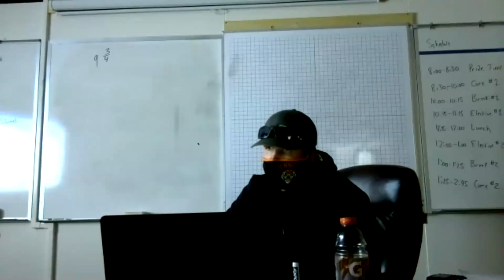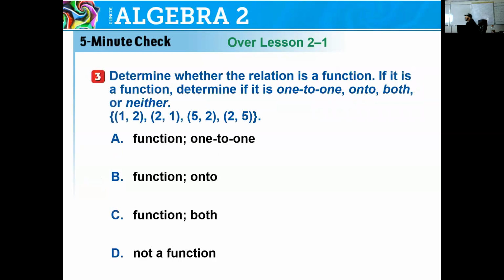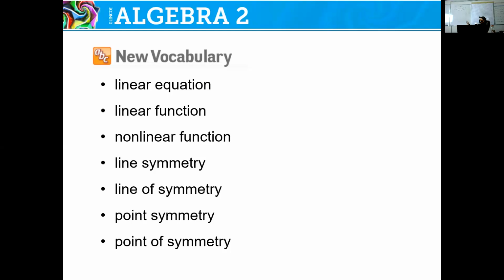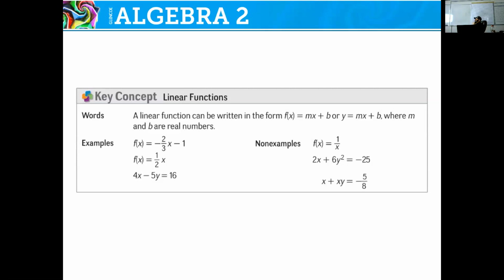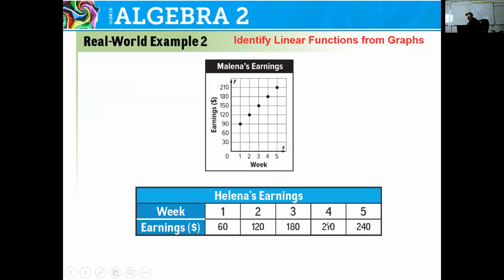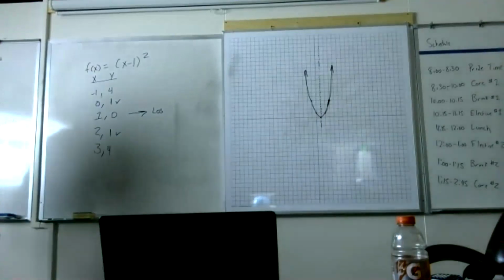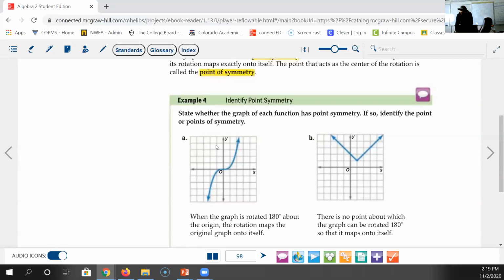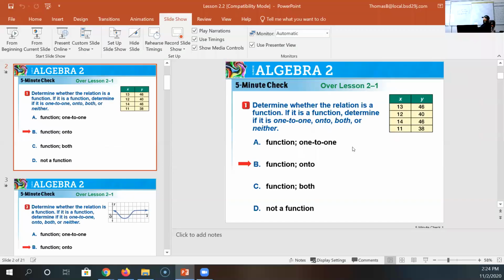Algebra 2 lecture 11.2.2020